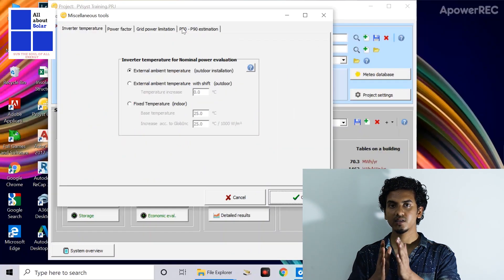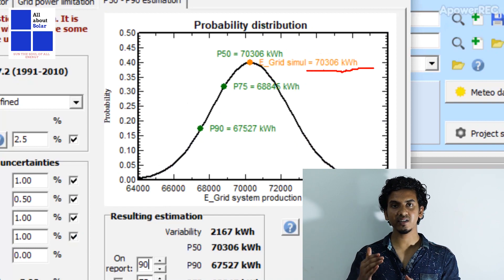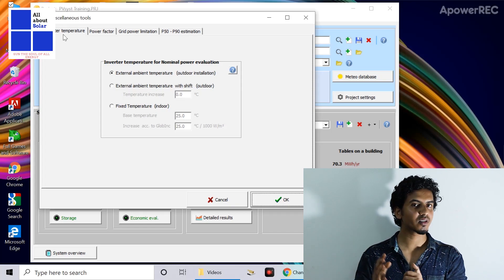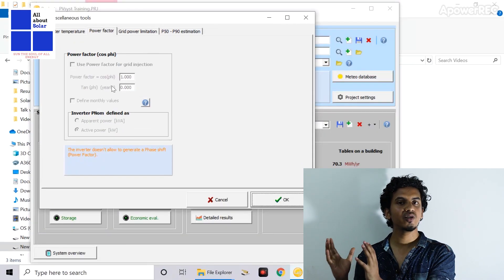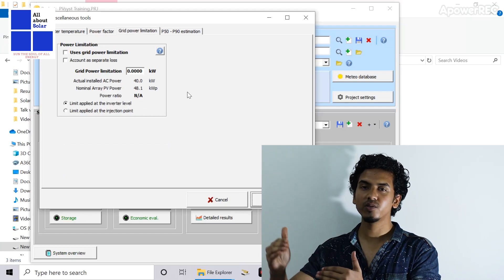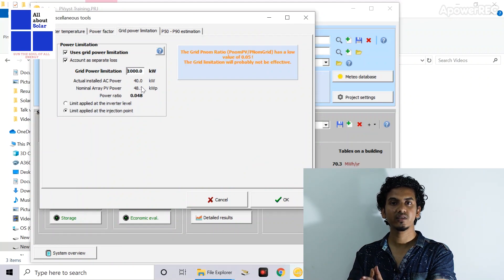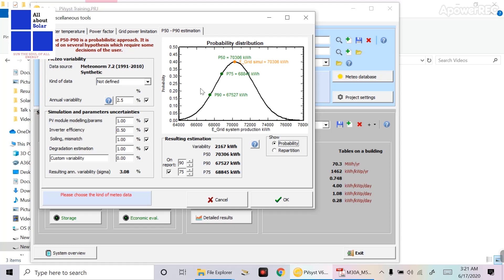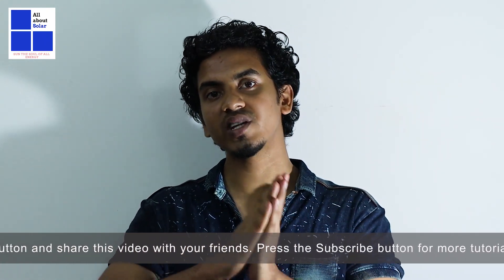P50, P75 & P90 Explanation in PVsyst Software/ PVsyst Training Episode 6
Hello friends,

This is my 6th Episode of the PVsyst Training series.

In this video, I am going to explain the 'Energy Management' Tab in PVsyst software.
P50-P90Estimation

Thanks,
Amiya
All About Solar